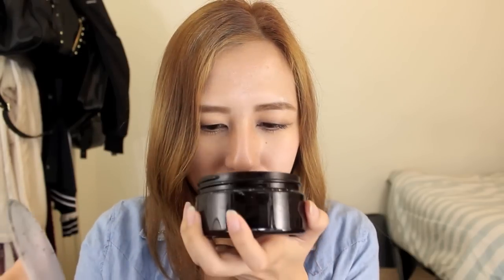SkinTea Ochaya Organic Skincare & Bodycare Brand Intro & Product Reviews